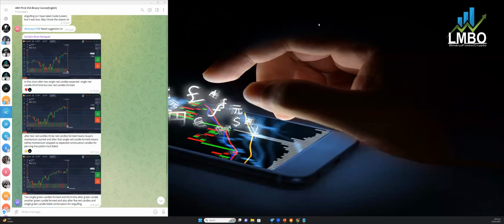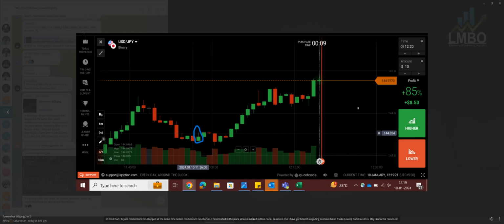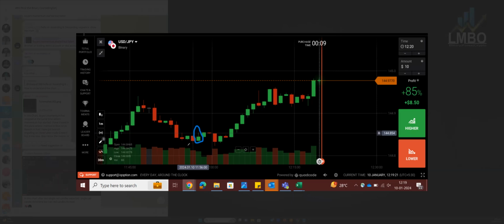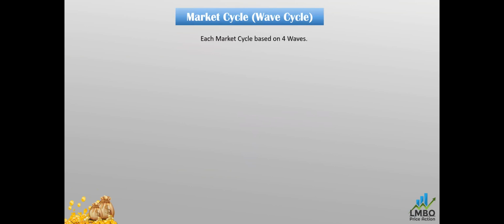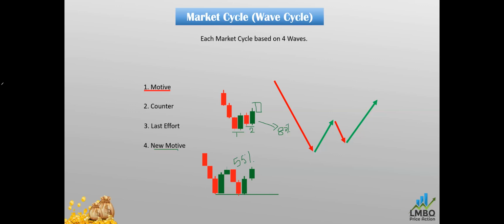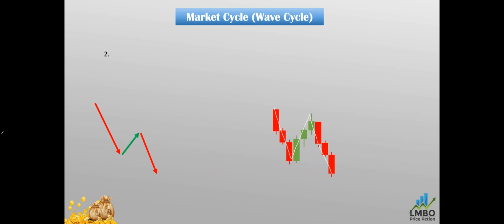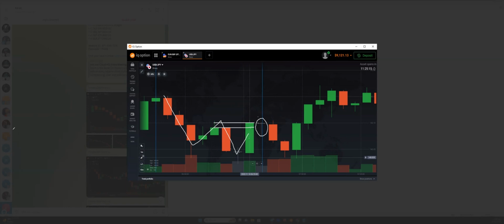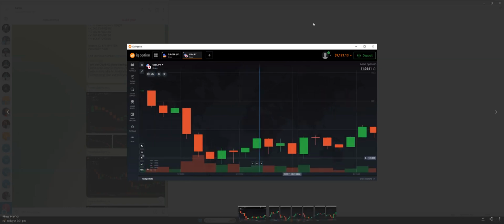Day 3 | Market Cycle